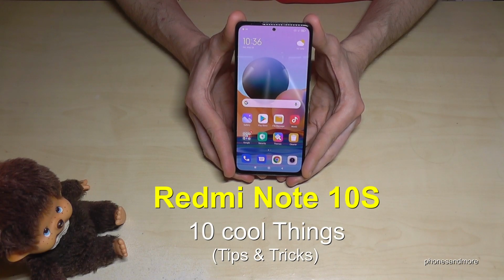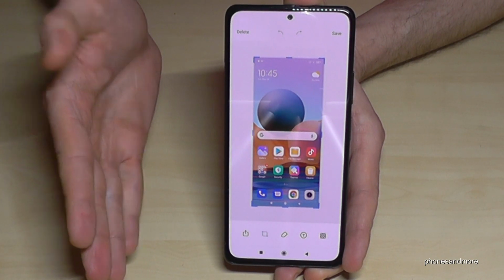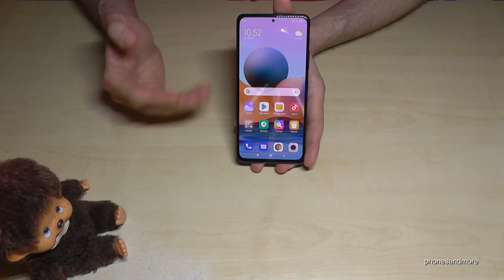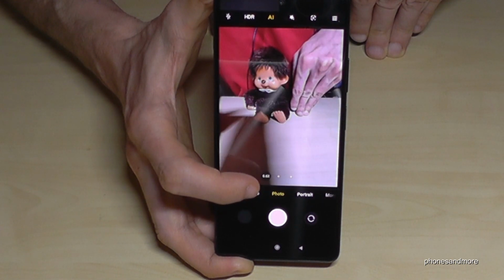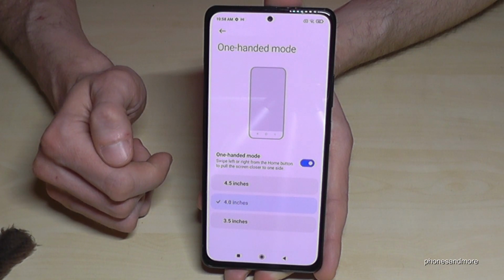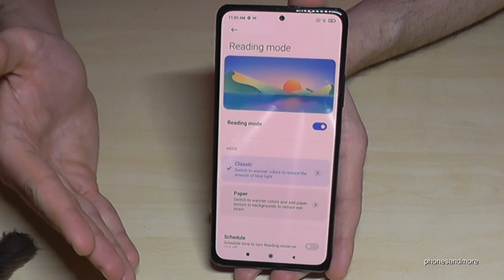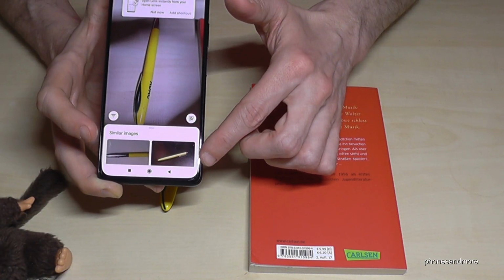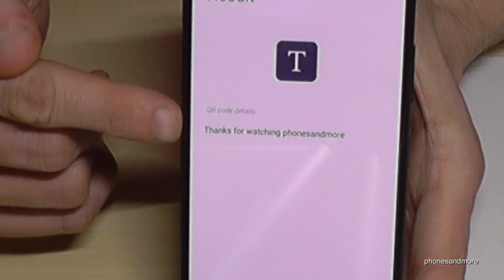Redmi Note 10S: 10 cool things for your phone! (tips and tricks)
With this video, I want to show you 10 tips and tricks for the Xiaomi Redmi Note 10s. May there is something new for you.